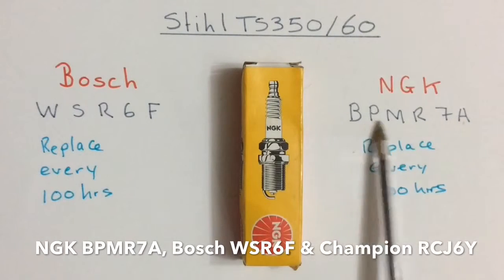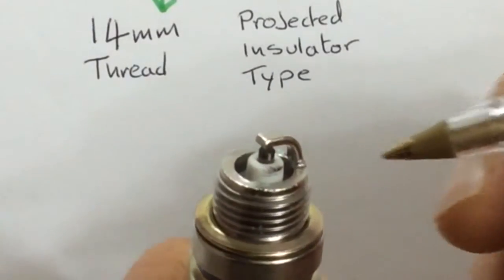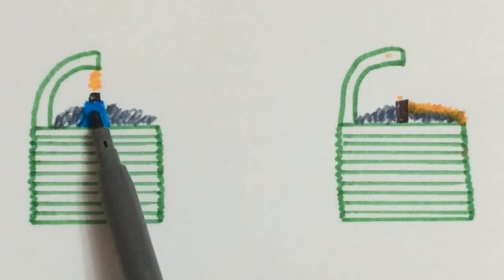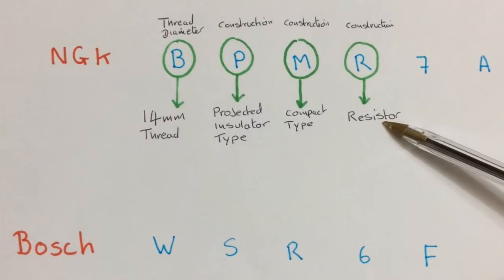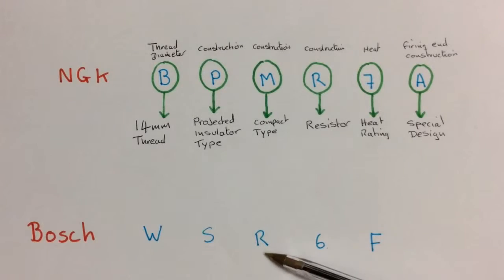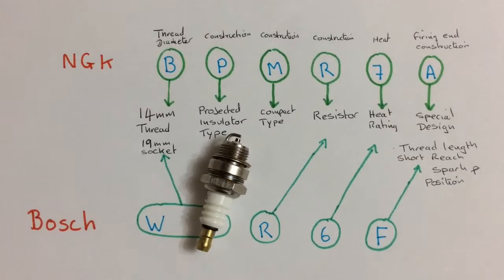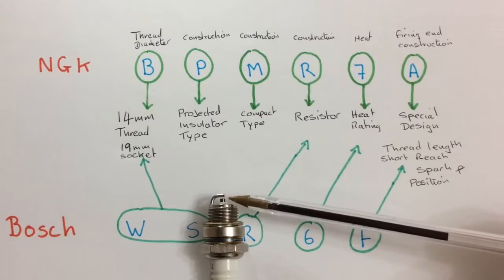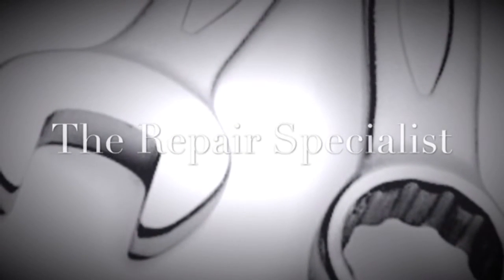SPARK PLUG CODES EXPLAINED (Effortlessly) (by Craig Kirkman)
Get a GREAT UNDERSTANDING of Spark Plug Codes, with this Effortless Explanation.

- So let's begin: Alphanumeric codes on spark plugs, like "BPMR7A" or "WSR7F," often contain details on the specs and properties of the spark plug. The heat range, thread size, electrode gap, and other aspects of the plug are identified by these codes, which vary depending on the manufacturer. The overall meaning of these codes is broken down as follows:

The spark plug's primary part number is either BPMR7A or WSR7F.

The spark plug's thread reach is denoted by the letter B. The letter "B" here denotes a flat-seat 14mm thread.

P - The type of electrode projection is indicated by this letter. "P" frequently denotes a projected core nose.

The letter M or S denotes how the insulator nose is built. "M" could stand for a centre electrode with a copper core, while "S" could stand for a centre electrode with a silver core.

R: A spark plug with a resistor as its primary component. In current engines, resistor-type plugs are frequently utilised to prevent electromagnetic interference.

7 - The spark plug's thermal range is indicated by this number. Lower values represent hotter plugs that release heat more slowly. Higher values represent cooler plugs, which release heat more rapidly. Manufacturers may use a different specific heat range.

The letter A or F denotes the particular design or electrode gap. Depending on the manufacturer, these letters may have different meanings.

In light of the examples you gave:

A spark plug identified by the designation "BPMR7A" is most likely one with a 14mm thread, projected core nose, copper core centre electrode, resistor type, heat range 7, and a particular design marked by "A."

The WSR7F spark plug may likewise have a 14mm thread and a projected core nose, but it may have a different centre electrode design, a different kind of resistor, a heat range of 7, and a unique design identified by the letter "F."

It's crucial to remember that not all manufacturers employ the same coding scheme, and the precise meanings of these codes can vary by company. It's advisable to refer to the owner's manual for your engine or vehicle or the manufacturer's recommendations for the right spark plug for your application to be sure you're using the right spark plug for your engine. For a long-lasting and efficient engine, the proper spark plug must be used.

I have recommended some useful items from Amazon below. I guarantee you that these items are the sorts of things I use on a daily basis so I know they are good. I have to be careful in recommending products because I have my name and credibility at stake. So I will only recommend good products.

The creation of information in this description was helped by ChatGPT